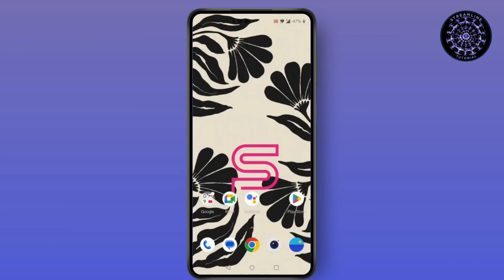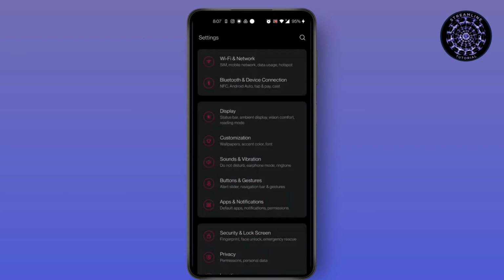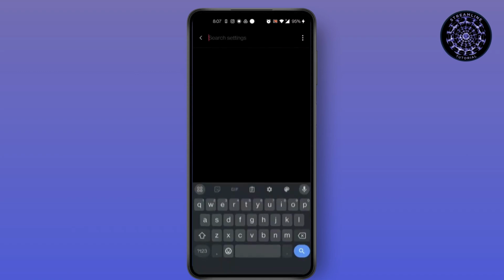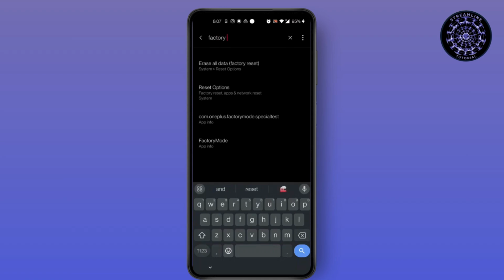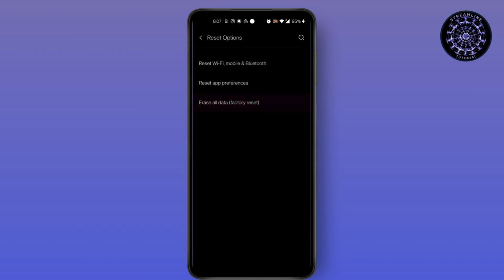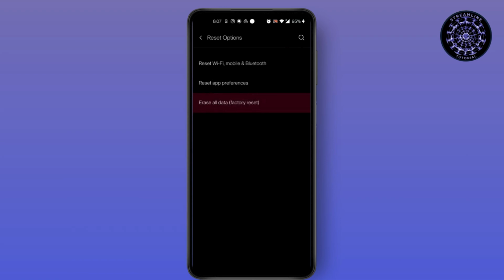How to Factory Reset Your OnePlus | Step-by-Step Guide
Title: How to Factory Reset Your OnePlus | Step-by-Step Guide

Description:

In this video, we’ll show you how to perform a factory reset on your OnePlus device. Whether you're troubleshooting issues or preparing to sell your phone, we’ll walk you through the process of erasing all data and restoring your OnePlus to its original settings.

Topics Covered:

Why Factory Reset Your OnePlus:
Understand the reasons for performing a factory reset, including troubleshooting and device performance improvements.

Step-by-Step Guide to Factory Reset:
A clear, step-by-step guide to help you reset your OnePlus device.

Important Considerations:
What you need to do before resetting, such as backing up your data.

Troubleshooting Factory Reset Issues:
Solutions if you encounter any issues during or after the reset.